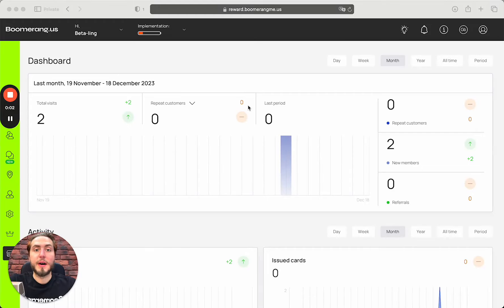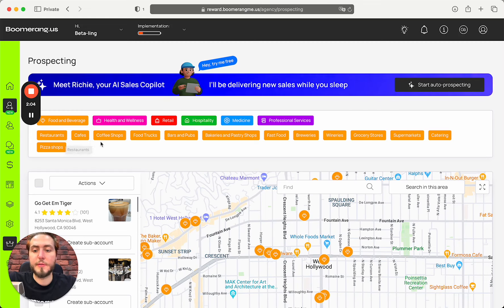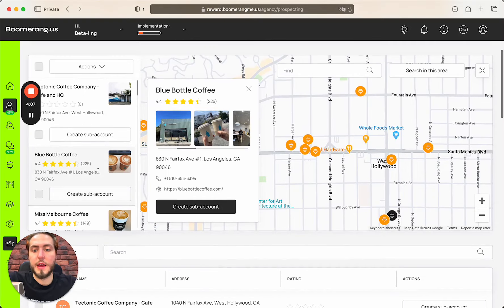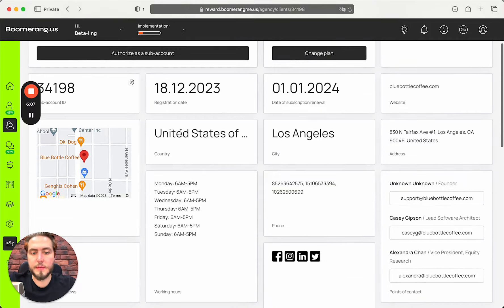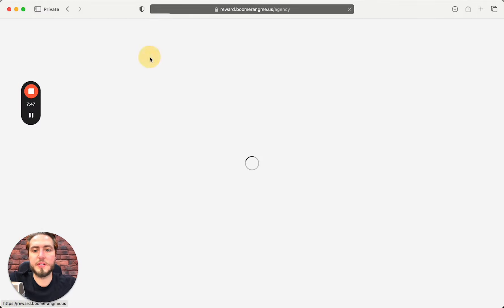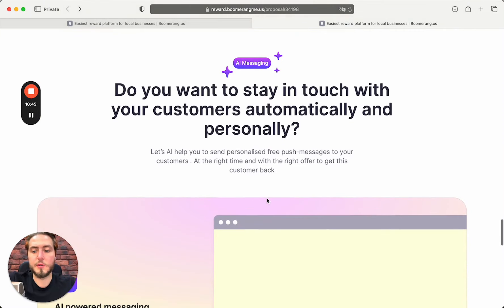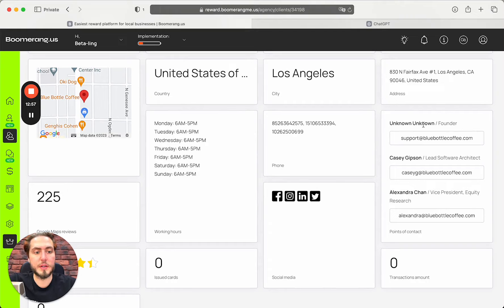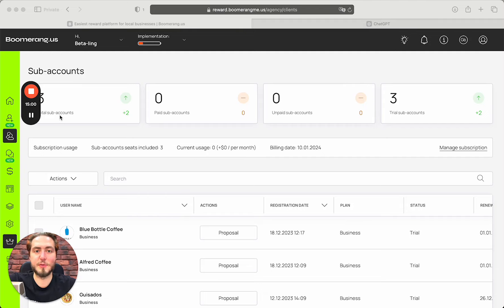Quick Win for Agencies #5: Onboarding New Clients Prospecting Tool 💰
In this video, I will show you how to onboard your first clients using our prospecting tool. Designed specifically for agencies looking to acquire more customers quickly, this solution allows you to work with companies in just a few clicks. I'll guide you through the process of logging into your Boomerang dashboard, accessing the agency section, and using the prospecting tool. You'll learn how to select business verticals, explore different niches, and gather essential information about potential clients. By the end of the video, you'll be equipped to start prospecting and growing your business with our tool.